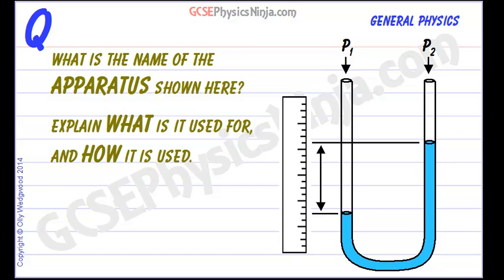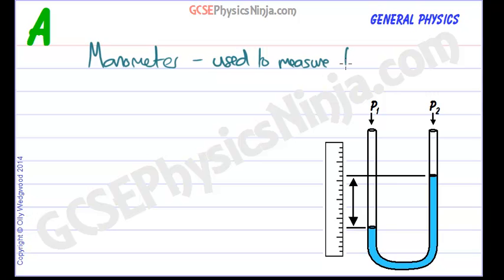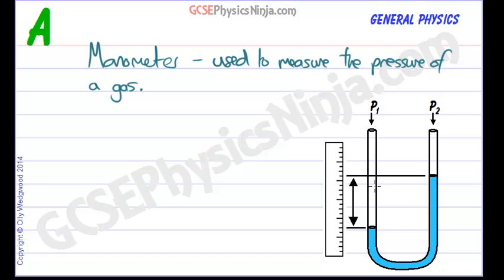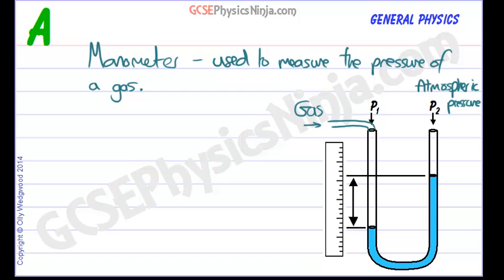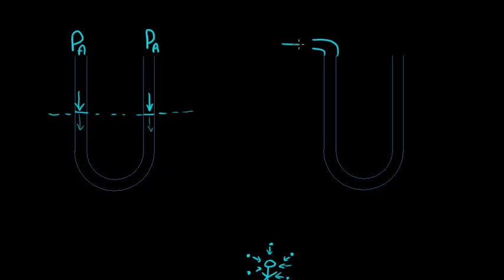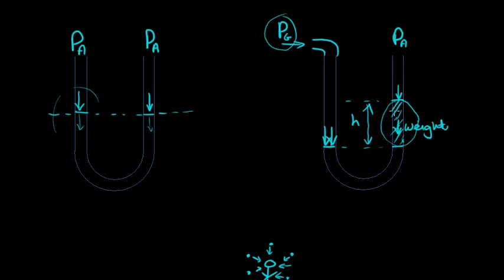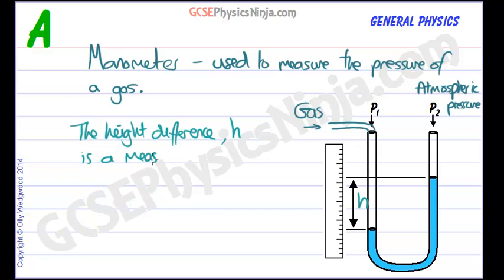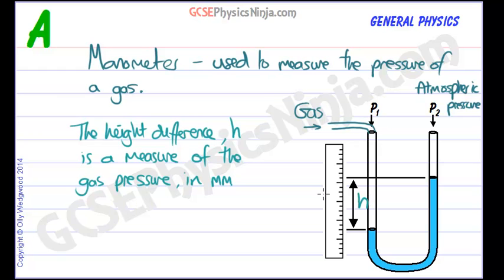GCSE Physics - Using Liquid in a U-Tube to Measure Pressure Difference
This tutorial explains how we can measure the pressure difference using the height difference of a liquid in a u-tube (called a manometer).

So a simple measure of the pressure difference between the two ends of the manometer is measured in cm of water (or sometimes mm of mercury).

The pressure difference between the two ends measured in pascals is: p = ρ.g.(Δh)

So if you had one end open to atmospheric pressure and one end connected to a gas supply, then we could say that:
gas pressure = atmospheric pressure + ρ.g.(Δh)